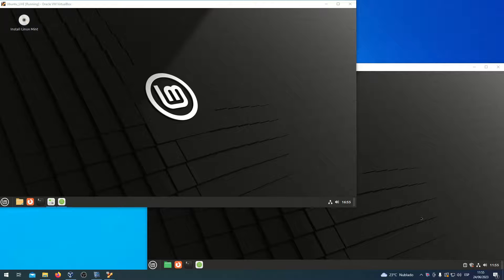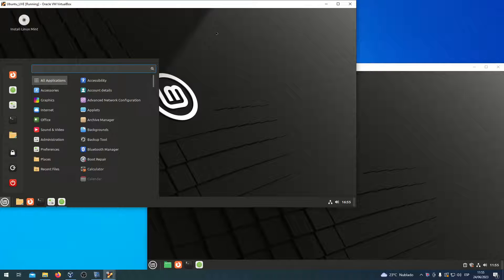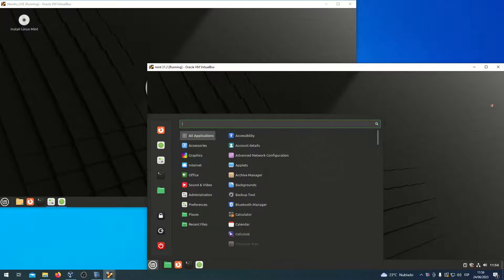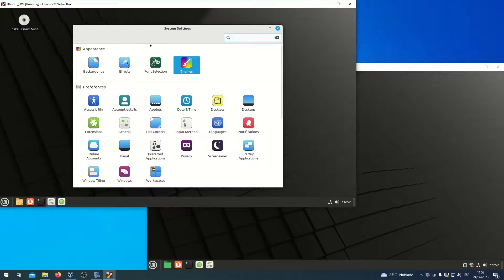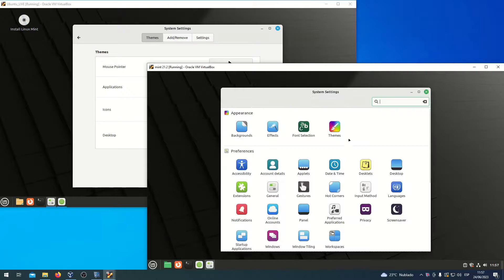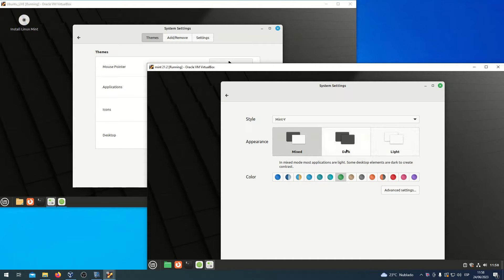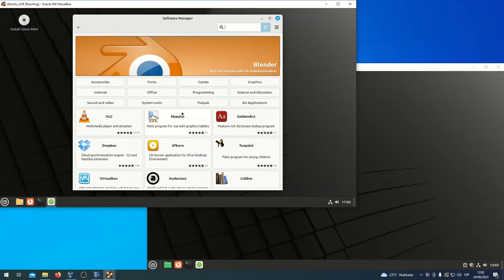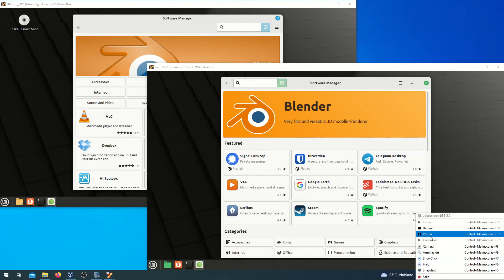Linux Mint 21.2 vs Mint 21.1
Linux Mint 21.2 (victoria) vs Mint 21.1